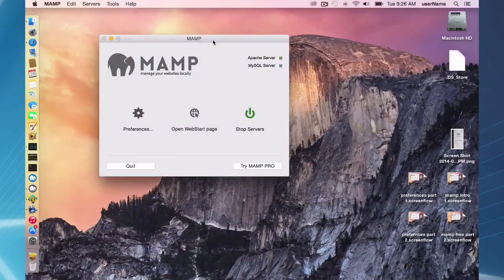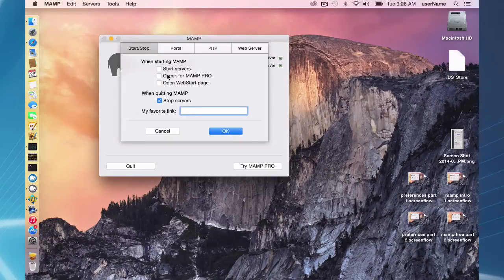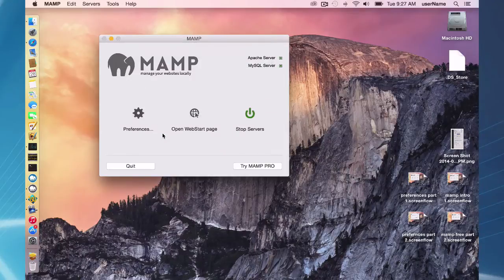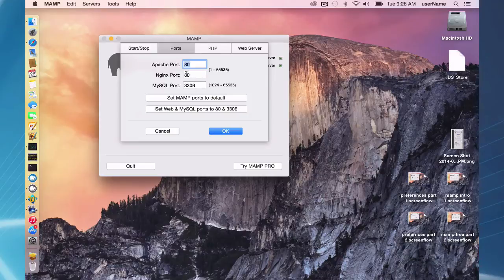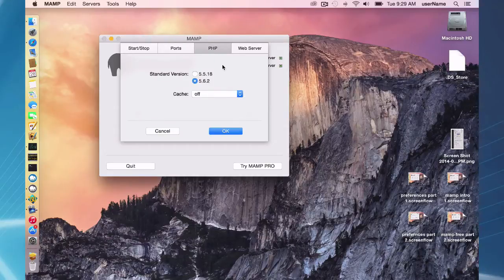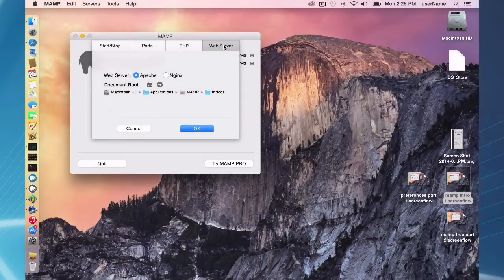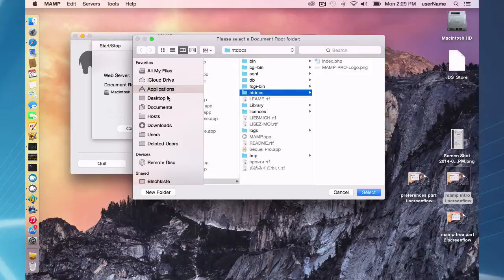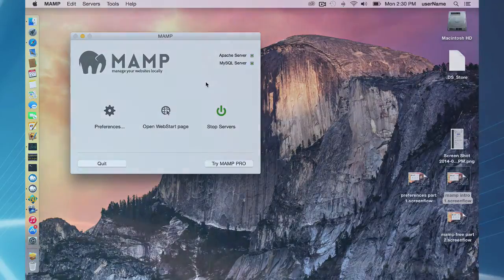101 MAMP Free - Preferences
This Screencast describes the various settings you can change in MAMP.